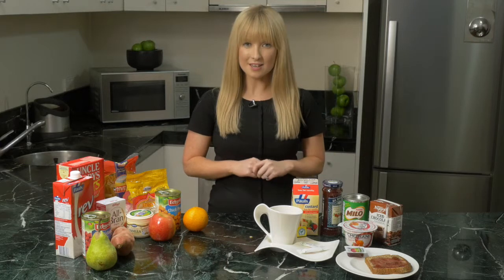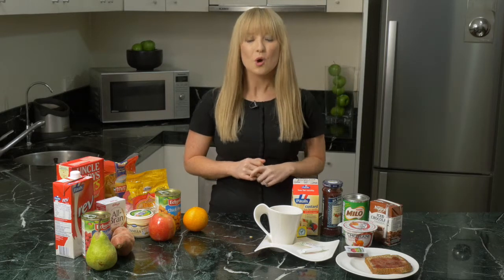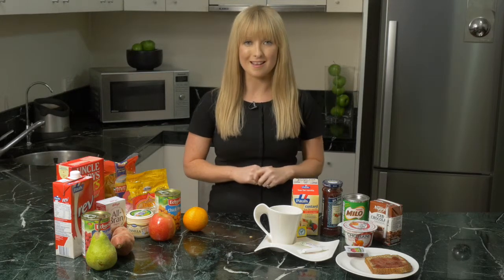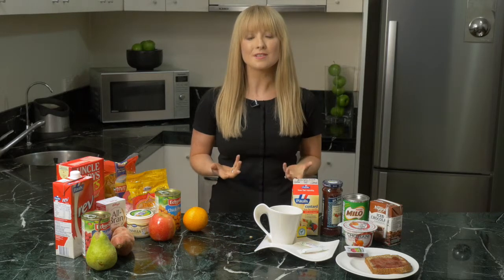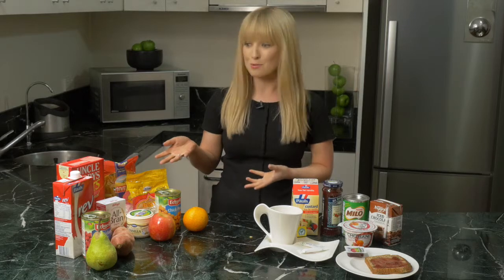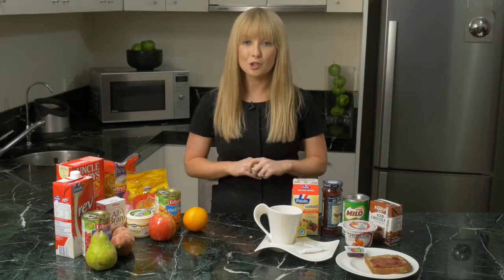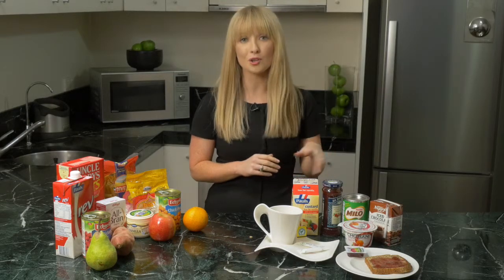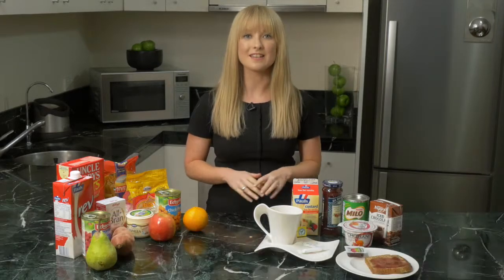Educational Video 7: Diabetes and the Elderly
Eat well nutrition provides all Australians with the ingredients to live healthy and happier lives.